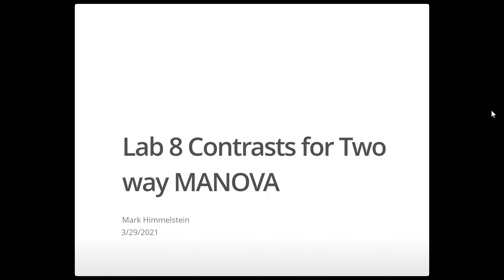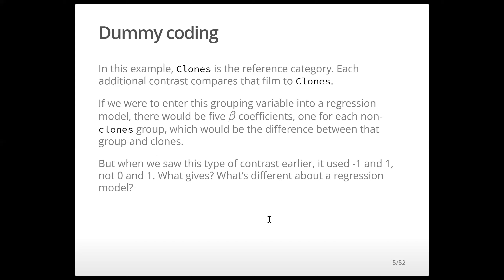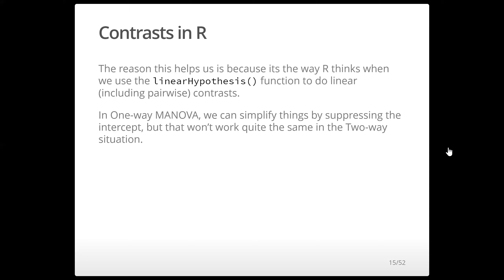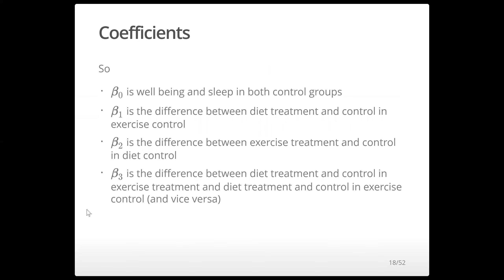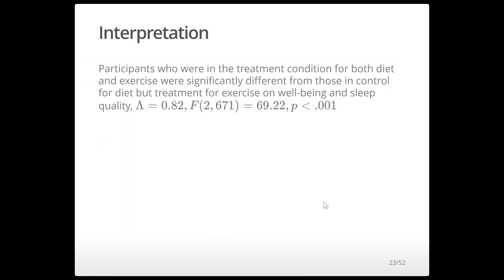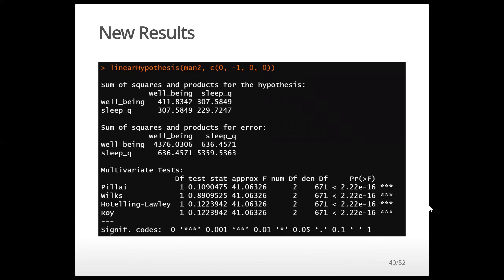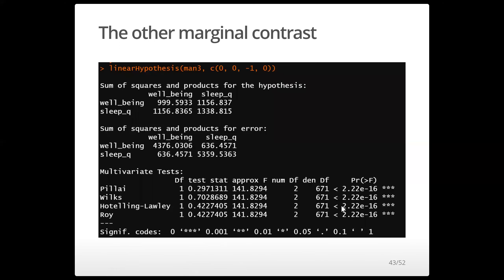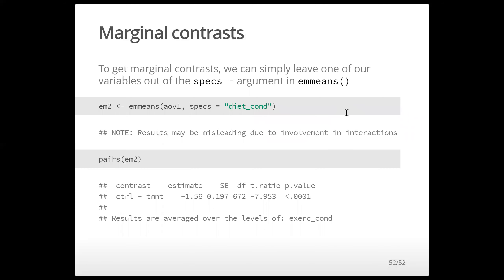Lab 8 Contrasts for Two Way MANOVA